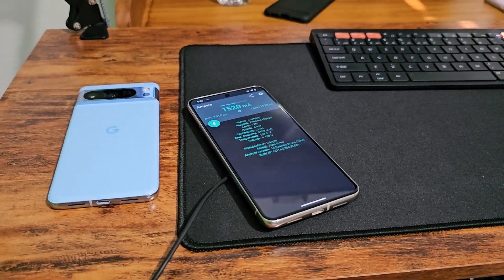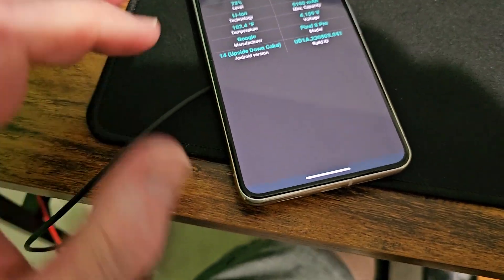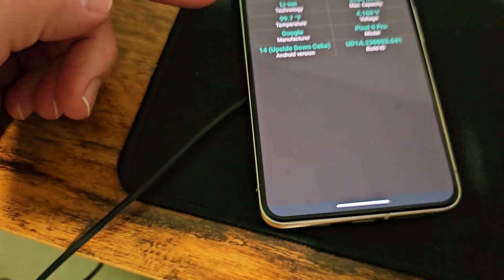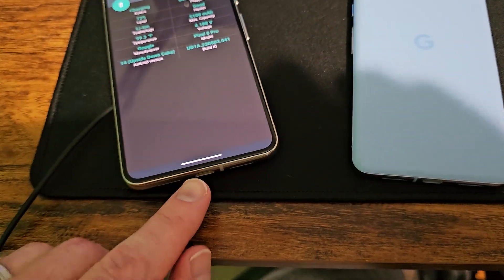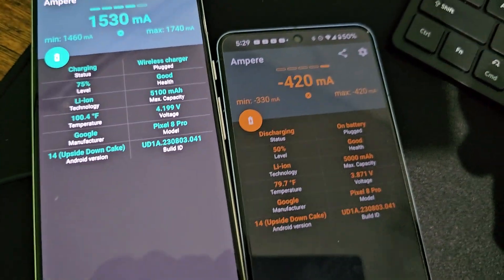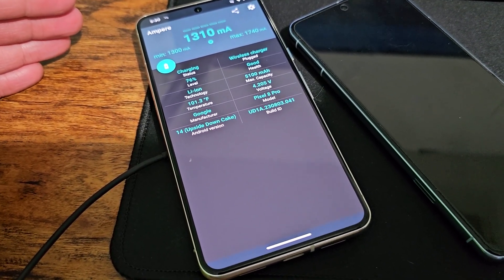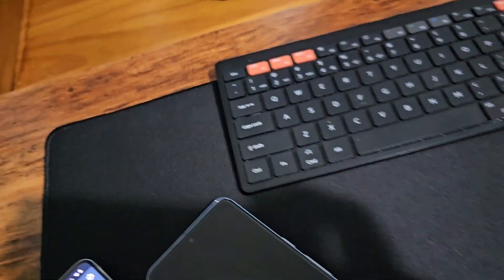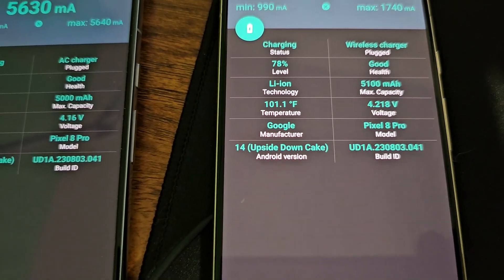Pixel 8 Pro Overheats with Wireless Charger - Best Fast Charging Qi Practices Only Official Google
VIDEO DESCRIPTION ⬇️

Stop Using Cheap 3rd Party Qi Wireless Chargers From Aliexpress Only Official Chargers Pixel 8 Pro

PURCHASE ⬇️

Google Wireless Charger (2nd Gen)

OnePlus Super VOOC 65W Power Adapter

MINT MOBILE

$15 per month Unlimited 5G Service

iPHONE UNLOCK ACADEMY

SPECIAL OFFERS ⬇️

T-MOBILE

3 Months FREE T-Mobile 5G Service

VERIZON

1 Month FREE Verizon 5G Service

YOUTUBE SEARCH SEO ⬇️

AFC East: Buffalo Bills, Miami Dolphins, New England Patriots, New York Jets
AFC North: Baltimore Ravens, Cincinnati Bengals, Cleveland Browns, Pittsburgh Steelers
AFC South: Houston Texans, Indianapolis Colts, Jacksonville Jaguars, Tennessee Titans
AFC West: Denver Broncos, Kansas City Chiefs, Las Vegas Raiders, Los Angeles Chargers
NFC East: Dallas Cowboys, New York Giants, Philadelphia Eagles, Washington Commanders Redskins NFC North: Chicago Bears, Detroit Lions, Green Bay Packers, Minnesota Vikings NFC South: Atlanta Falcons, Carolina Panthers, New Orleans Saints, Tampa Bay Buccaneers NFC West: Arizona Cardinals, Los Angeles Rams, San Francisco 49ers, Seattle Seahawks Las Vegas Odds Over Under Bet Betting Sports Book Wins Loss Patrick Mahomes Pat MVP MVPat MVPatrick ChiefsKingdom Hunt Stadium Jerry Jones Magic Johnson Owner Ownership NY NYC Philly Birds Replay Replays Highlights No Commercial Commercials Skip Live Stream Livestream Download Link DoFu Sports MLB MLS NBA LBJ Lebron James Goat Tom Brady CBS FOX FS1 Colin Cowherd Radio Podcast Show Mahomes throws TD best TD throws Best TD Catches Playoffs Jets vs Panthers Jags vs cowboys Eagles vs Ravens NFL+ Redzone Chargers vs Rams Chiefs vs Saints 49ers v Raiders Browns v Eagles Highlights Replay Stream Link IPTV M3U8 VPN
NFL RedZone Download Link Stream NBA Golf PGA Tiger Best Moments Highlights Replay Recap Best Of Throws Game